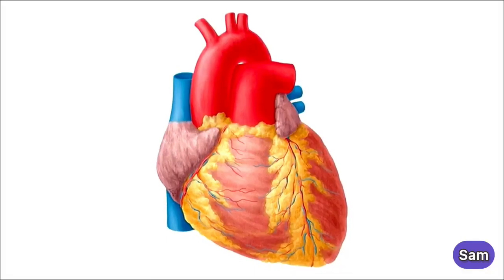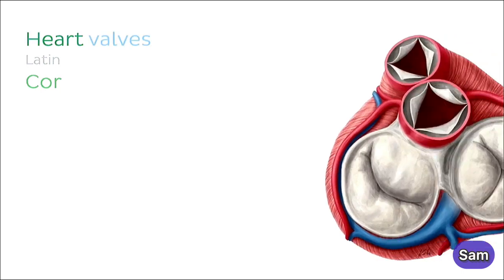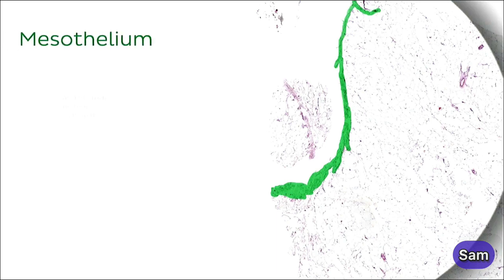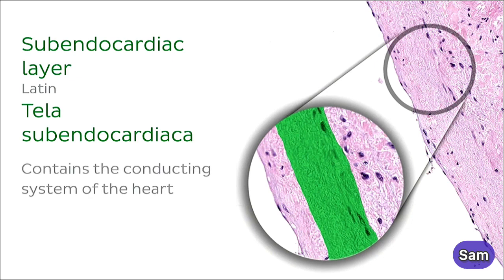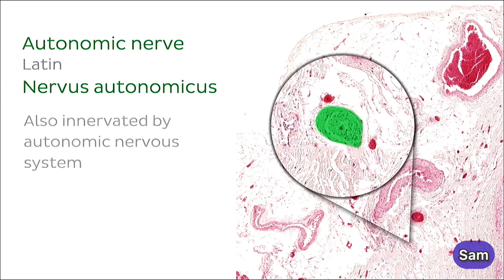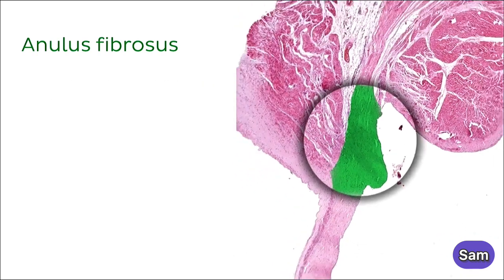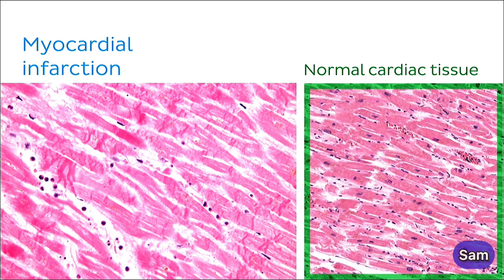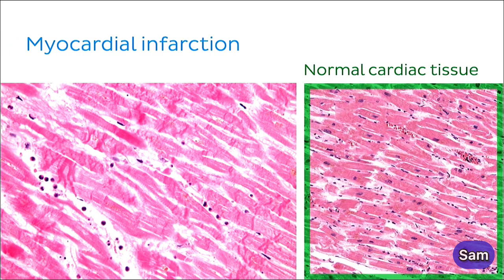HISTOLOGY OF THE HEART - CARDIOVASCULAR SYSTEM 🫀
HISTOLOGY OF HEART - CARDIOVASCULAR SYSTEM 🫀